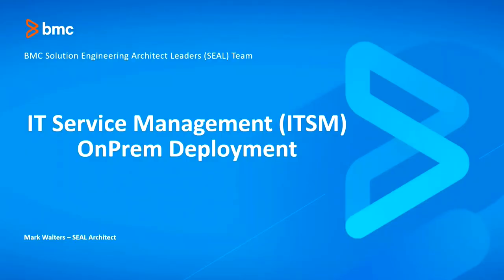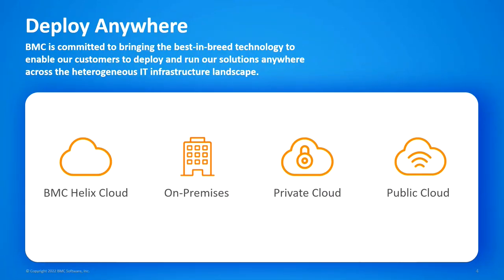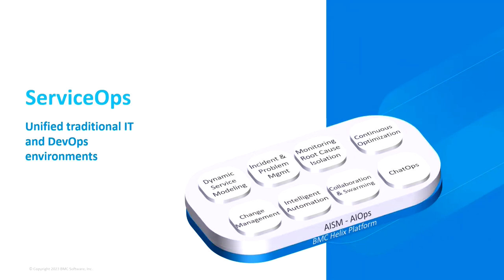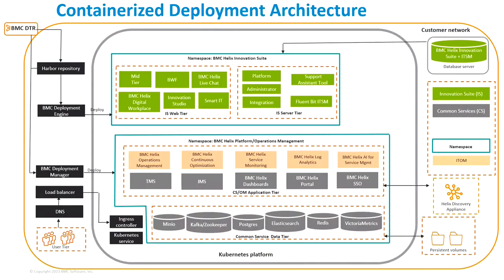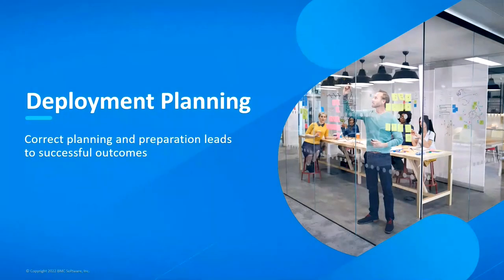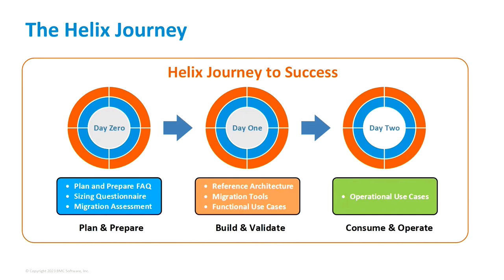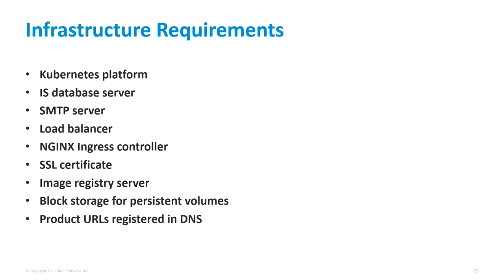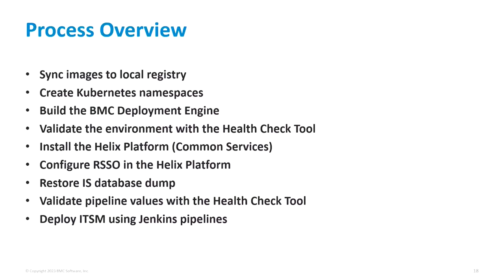BMC Helix ITSM: Webinar - Planning for IT Service Management (ITSM) OnPrem Deployment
During this session, Solutions Architect Mark Walters, will present details of what’s required to deploy BMC Helix ITSM. He will introduce the containerized technologies that are used and describe how the BMC Helix Platform provides common services for several BMC products before going in to more detail about the installation process.

Areas that will be covered include;

•            Architecture and components

•            Planning for a successful deployment

Join this webinar for an overview of the architecture, requirements and steps to deploy BMC Helix ITSM, and for the opportunity to engage directly with a BMC technical staff with direct experience of the technologies and processes involved.